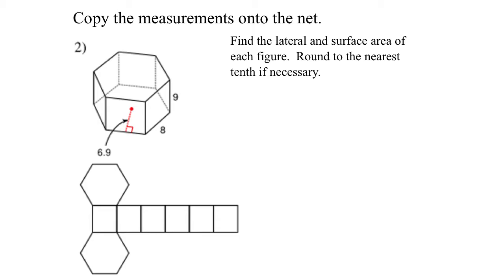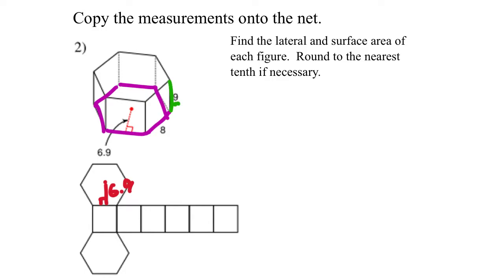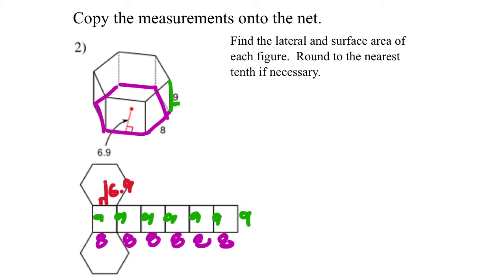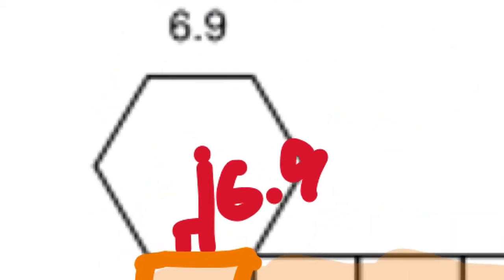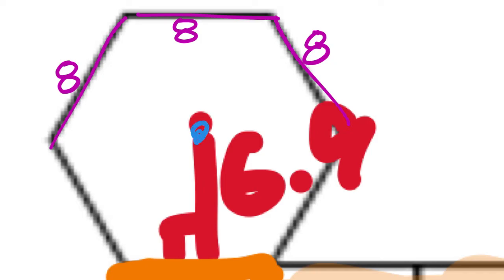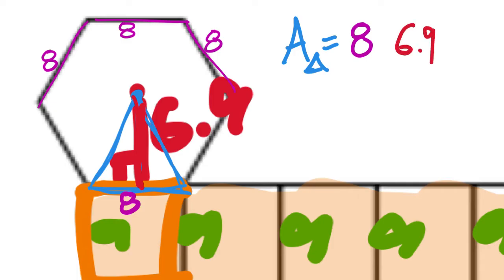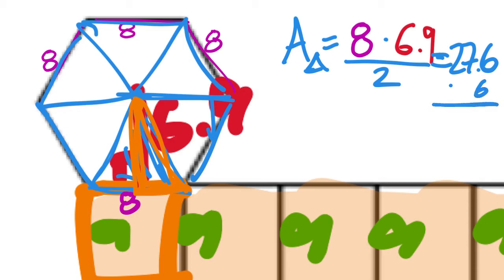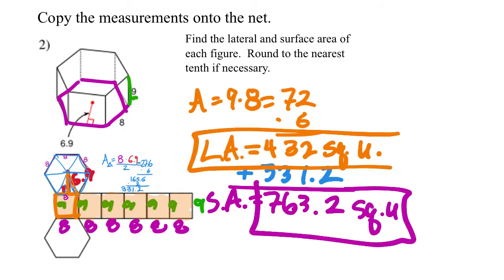Lateral and Total Surface Area: The Hexagonal Prism Example